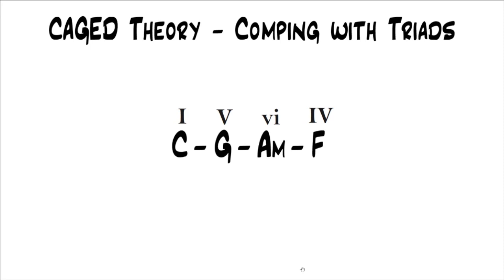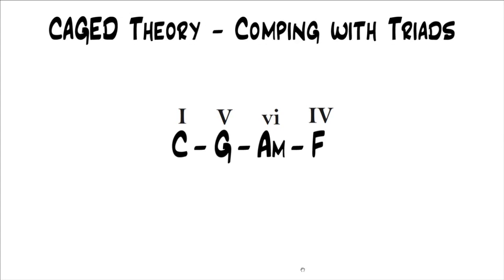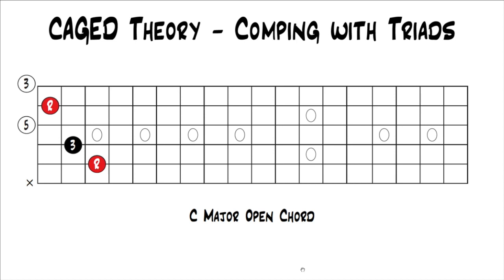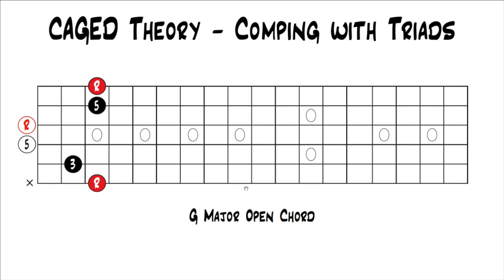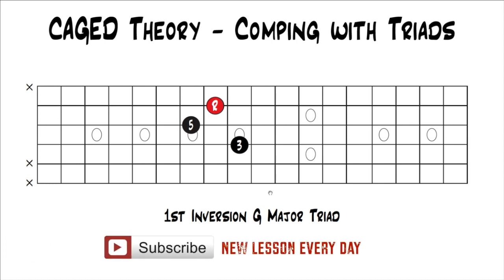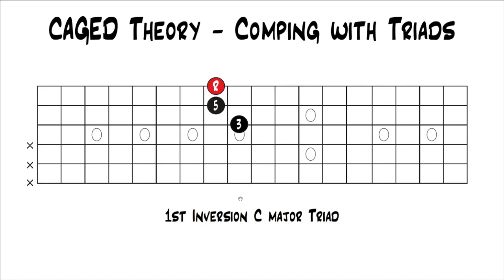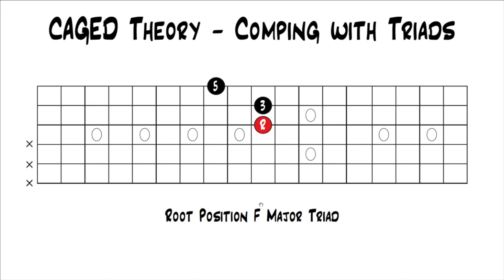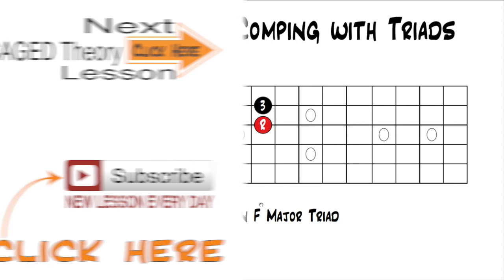CAGED Theory - Comping with Triads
Learn how to accompany other musicians by using Triads from the CAGED System
Click the link to access our FREE CAGED System Theory eGuide, along with the rest of our courses

This is lesson 7 in our new series “CAGED Theory”. In this series we’ll look at all the main uses for the CAGED System. We’ll not only cover the basics of the CAGED System, but we’ll look at deeper levels of it as well as practical uses.

*Lesson 1: How to turn the open CAGED chords into barre or moveable chords
*Lesson 2: How to play one chord up and down the fretboard using the CAGED System
*Lesson 3: How to find Minor CAGED Chords
*Lesson 4: How to use the CAGED System to play chord progressions
*Lesson 5: How to find Major Triads in Major CAGED chords
*Lesson 6: How to find Minor Triads in Minor CAGED chords
*Lesson 7: How to Comp with Triads